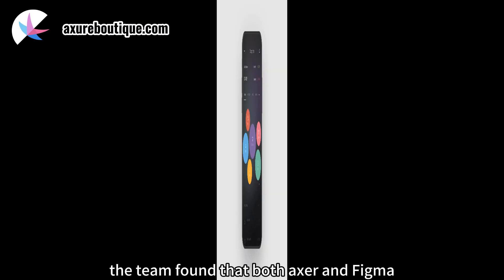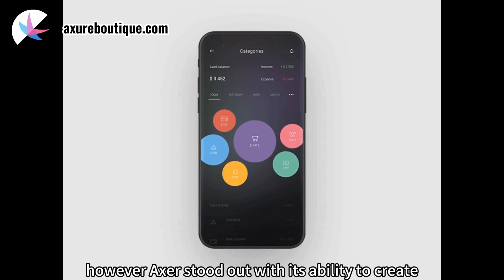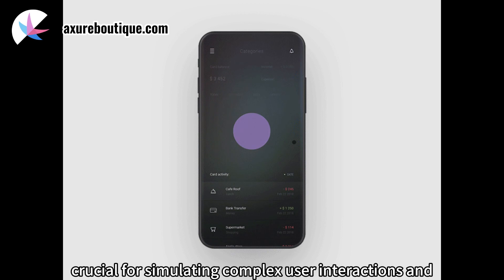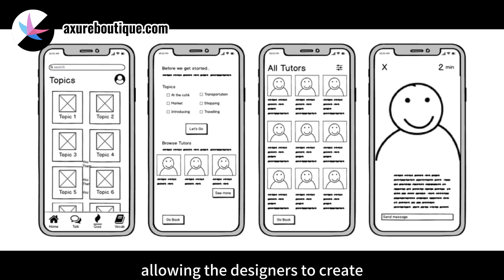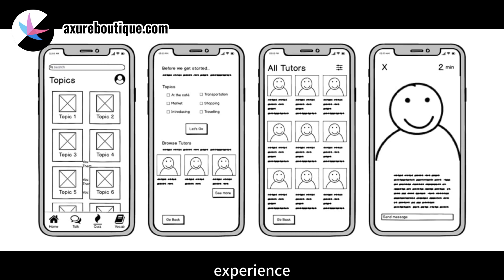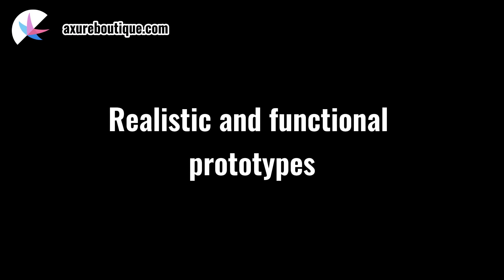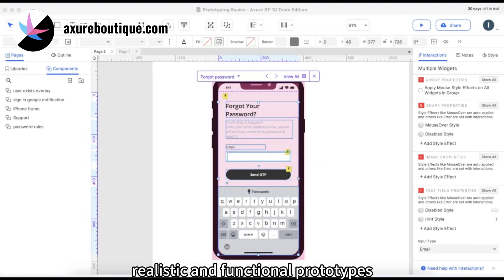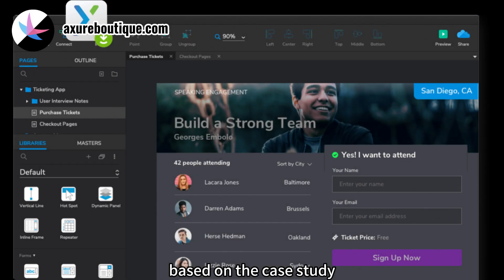Axure vs. Figma: Which is the Superior UX Design Tool?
When it comes to UX design tools, Axure and Figma are two popular choices among designers. Both tools offer a range of features and capabilities that can greatly enhance the UX design process. We will explore which is the preferred choice for UX designers.

Case Study: Redesigning a Mobile Banking App
Let's consider a case study where a team of UX designers was tasked with redesigning a mobile banking app to improve its usability and user experience. The team decided to compare Axure and Figma to determine which tool would be more suitable for their project.
Prototyping Capabilities:
The team found that both Axure and Figma offered robust prototyping capabilities. However, Axure stood out with its ability to create highly interactive and dynamic prototypes. This was crucial for simulating complex user interactions and workflows within the banking app.
Customization and Flexibility:
During the design process, the team realized the importance of customization and flexibility. Axure provided extensive customization options, allowing the designers to create interactive wireframes, define user flows, and add animations and transitions. This level of customization was essential for accurately representing the desired user experience.
Collaboration and Teamwork:
Effective collaboration was a key requirement for the team. While Figma excels in collaborative design, Axure's advanced collaboration features allowed multiple team members to work simultaneously on the same project. This streamlined the design process and ensured seamless collaboration among team members.
User Testing and Feedback:
User testing played a crucial role in the redesign process. Axure's built-in user testing features, such as recording user behavior and collecting feedback, proved invaluable. The team was able to gather valuable insights and make data-driven design decisions to improve the app's usability and user satisfaction.
Realistic and Functional Prototypes:
Axure's ability to create realistic and functional prototypes closely resembling the final product was a game-changer for the team. Stakeholders and users were able to provide more accurate feedback during the testing phase, leading to better-informed design iterations.

Based on the case study, it is evident that Axure is the superior UX design tool for this particular project. Its powerful prototyping capabilities, customization options, advanced collaboration features, and user testing capabilities made it the ideal choice for the team of UX designers. Axure empowered them to create immersive and user-centered experiences, gather valuable feedback, and iterate on their designs effectively.
By choosing Axure, UX designers can ensure that their designs align with user needs and business goals, resulting in exceptional user experiences.